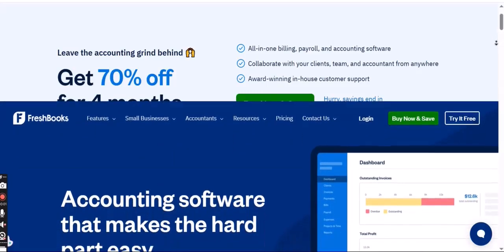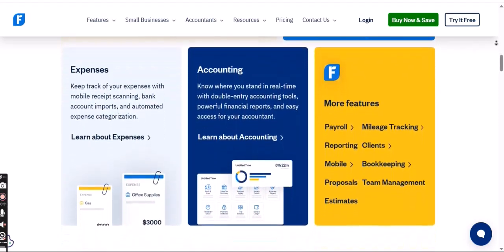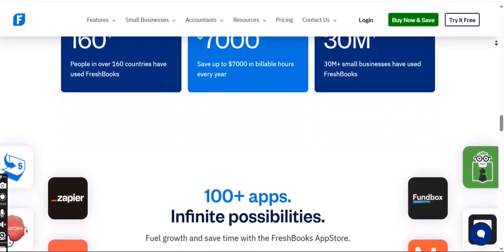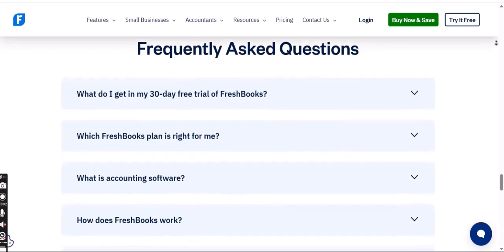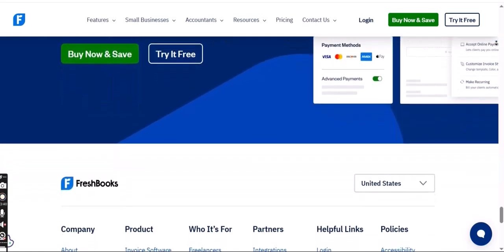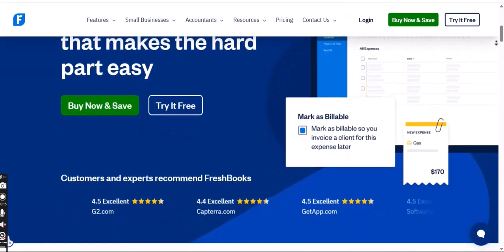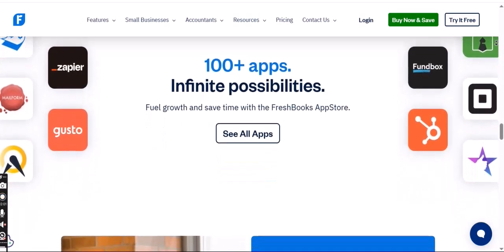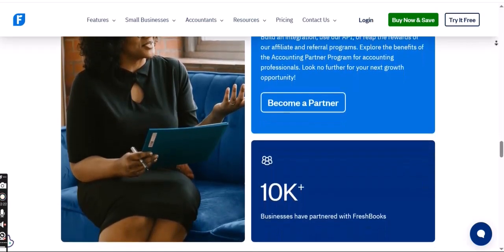What is a client in FreshBooks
In this video, you will learn about What is a client in FreshBooks

9 YouTube Channel Ideas to Help You Choose Your Own

✅IGNORE THIS
Related Search: